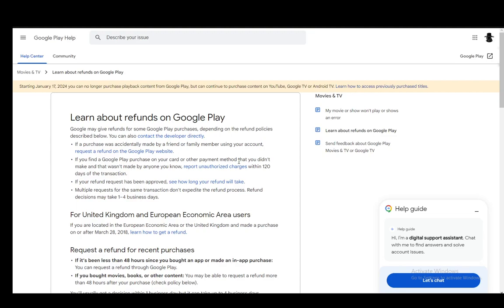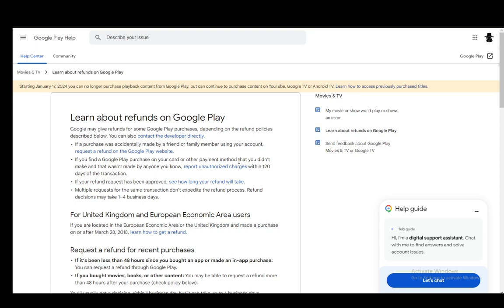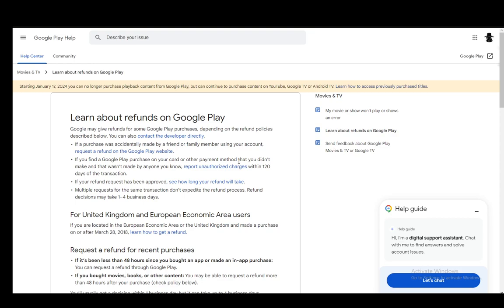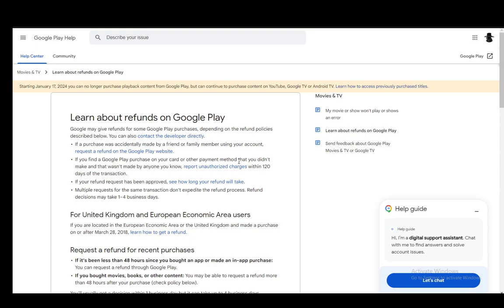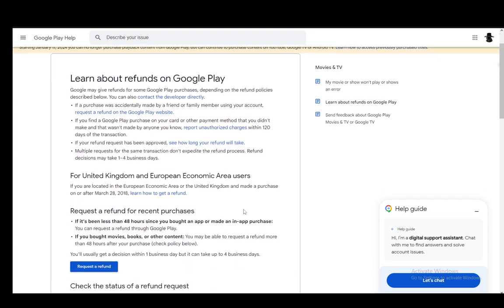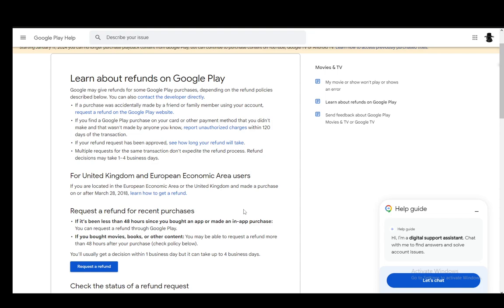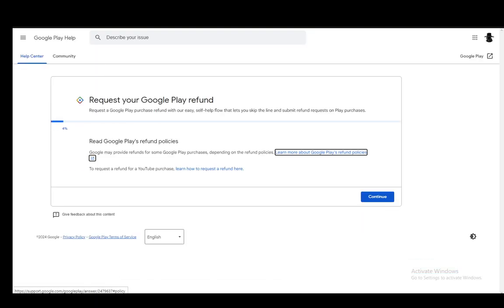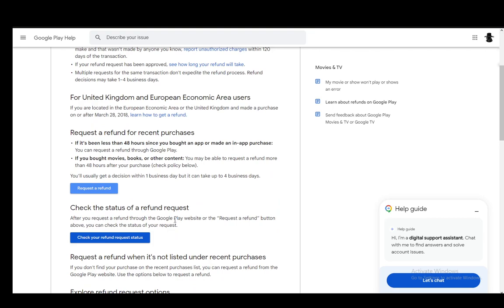How To Refund On Google Play Books Tutorial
Today we talk about refund on google play books,google play refund,how to refund google play purchases,google play